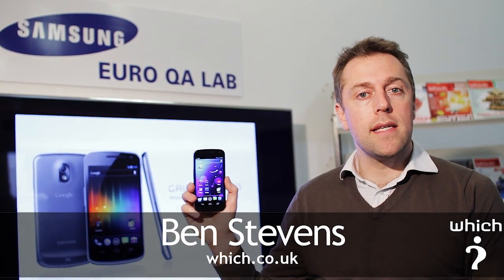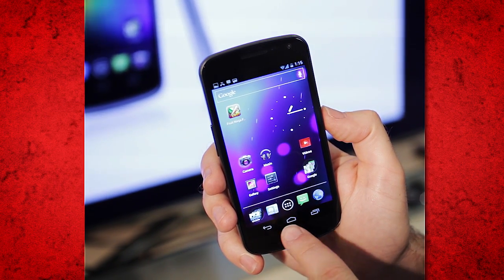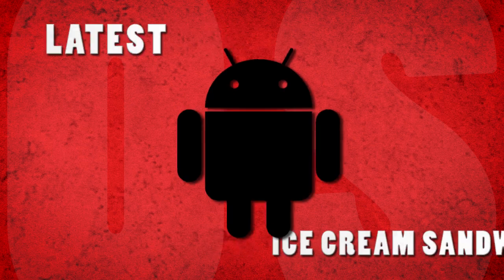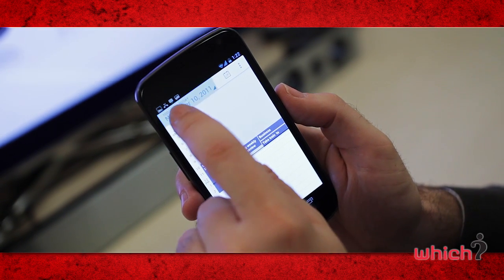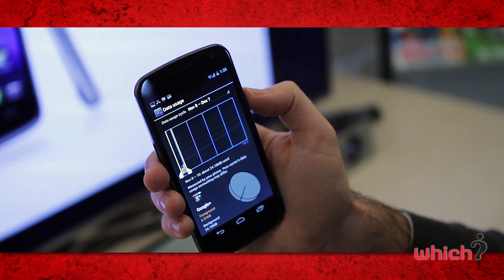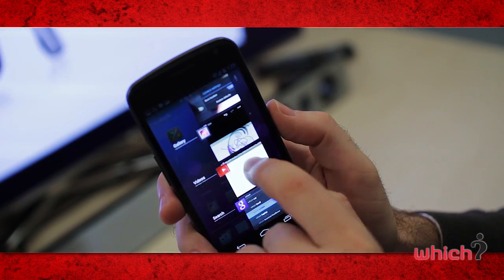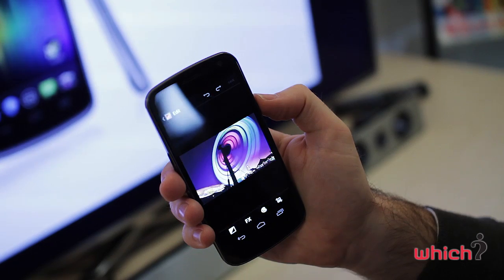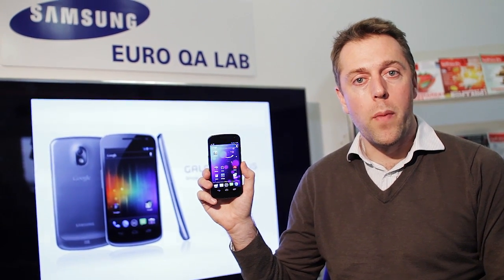Samsung Galaxy Nexus - Which? first look review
The much awaited Samsung Galaxy Nexus is set to impress with great new features and slick design. Here are our first impressions of the latest google powered phone.